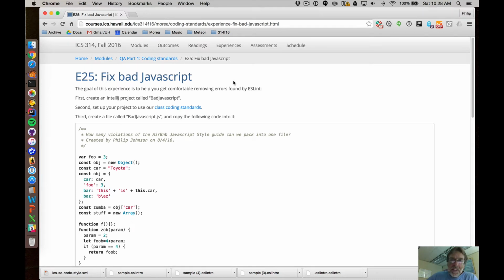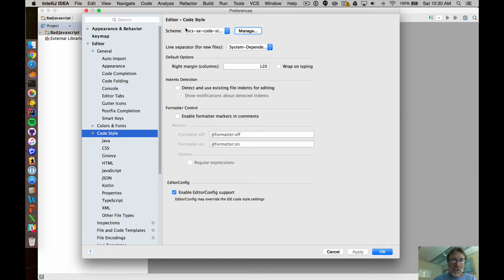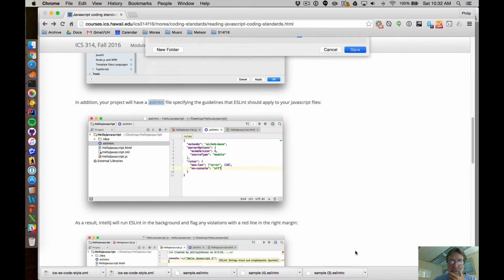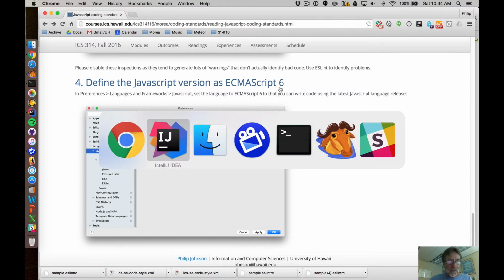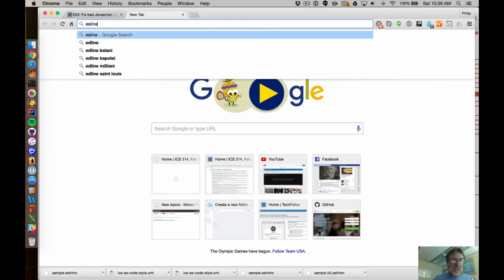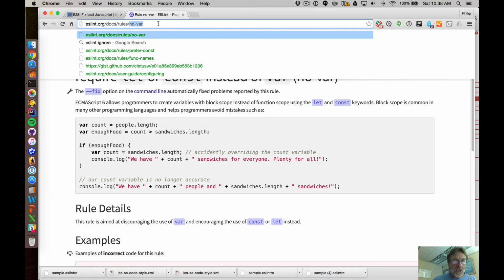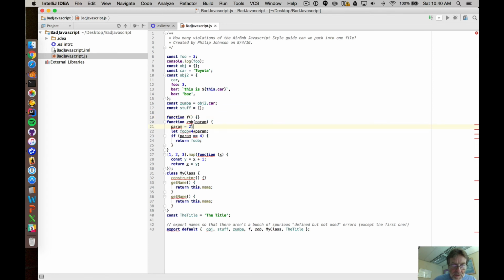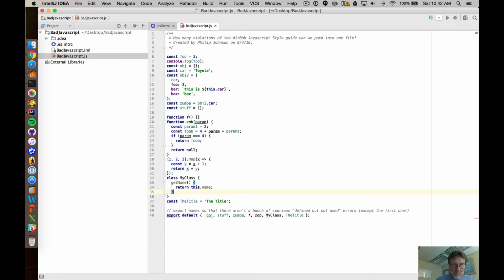E25: Fix bad Javascript